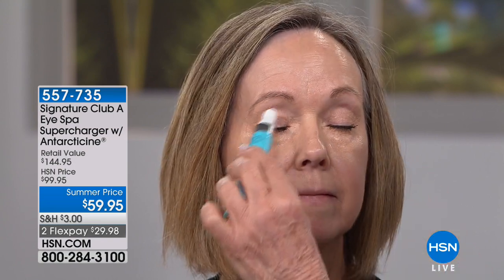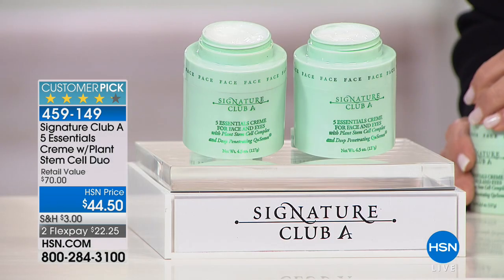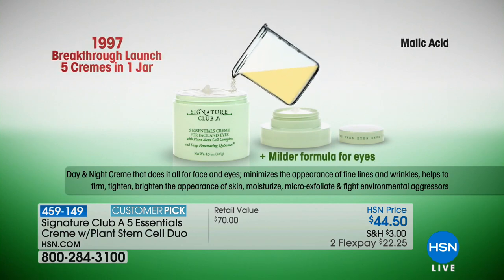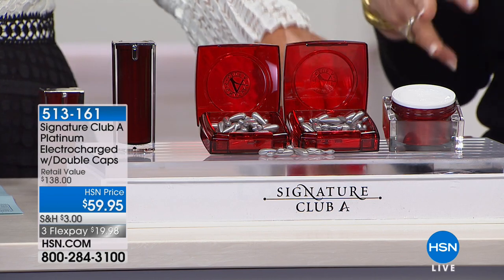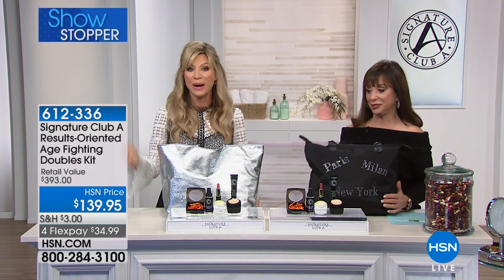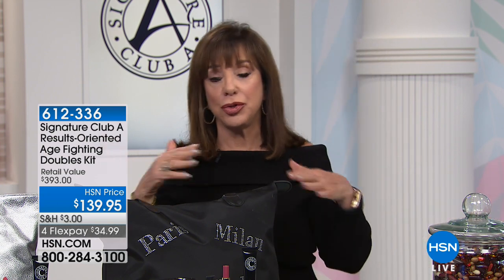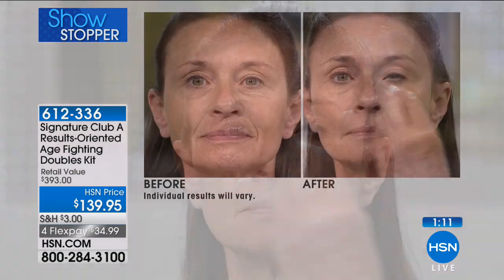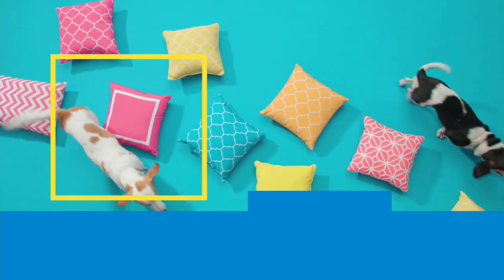HSN | Signature Club A By Adrienne Beauty Anniversary 05.16.2018 - 08 PM